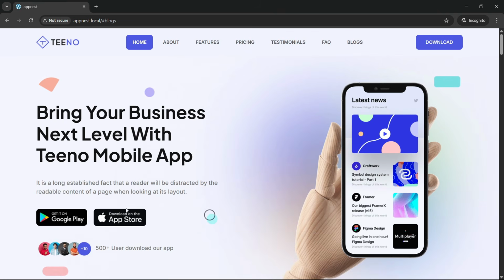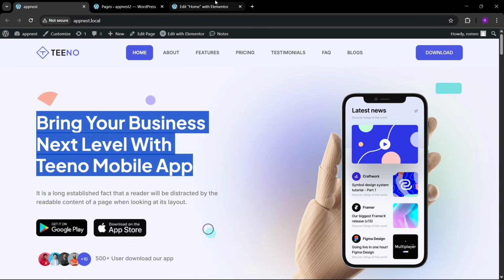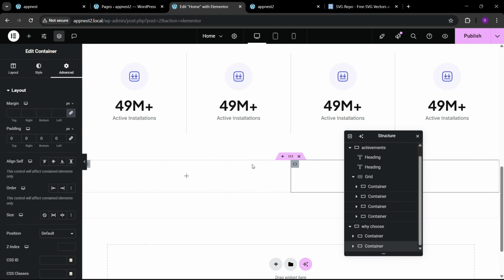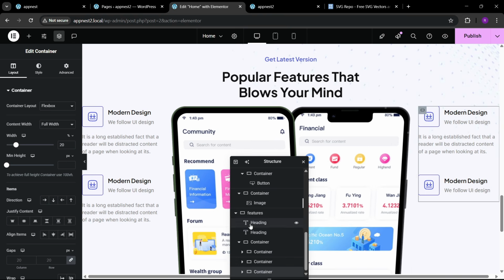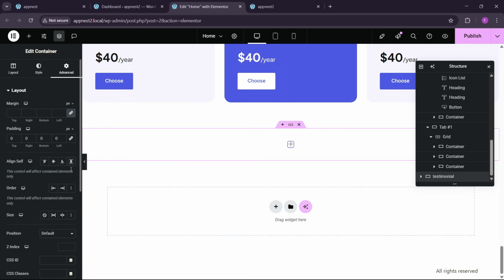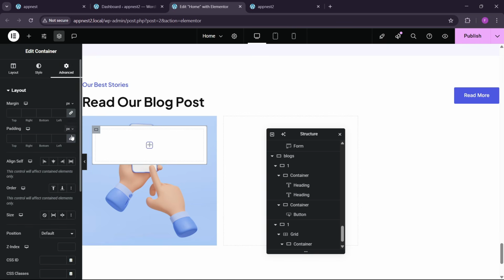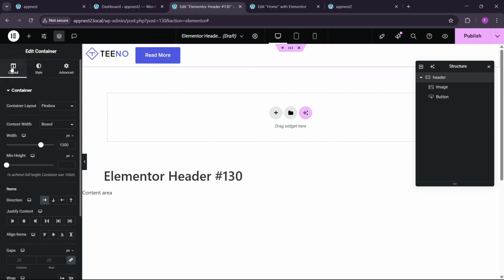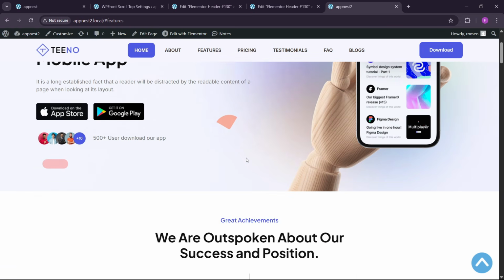😍Master ELEMENTOR: Build a Responsive APP LANDING PAGE from Scratch | Wordpress Tutorial 2025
Want to create a fully responsive App Landing Page using Elementor and WordPress in 2025? In this step-by-step tutorial, I’ll show you how to build a stunning, high-converting app landing page without writing a single line of code!

Whether you're launching a mobile app, SaaS product, or a startup, this Elementor tutorial will help you design a modern, clean, and mobile-friendly landing page that grabs attention and boosts conversions.

🔥 In this video, you’ll learn:

* How to use Elementor Free/Pro to design an app landing page
* UI/UX tips to increase user engagement
* How to structure your app page for SEO and speed
* Tricks to make your WordPress site look professional

Perfect for beginners and non-coders, this is the only WordPress Elementor tutorial you need to build your own responsive app website in 2025!